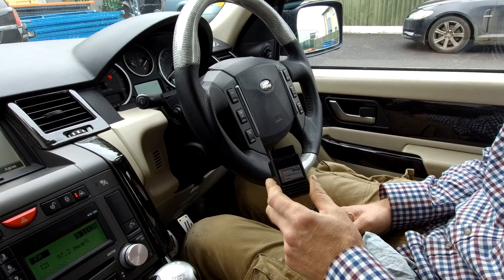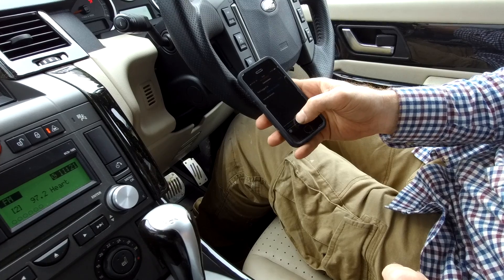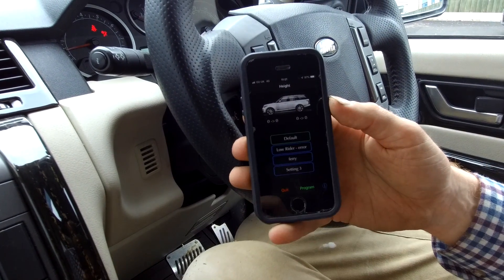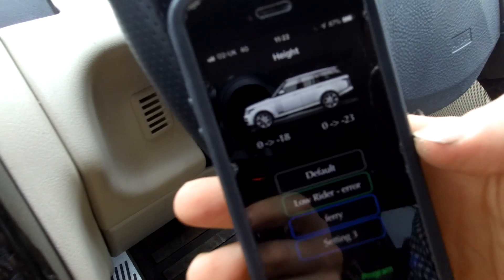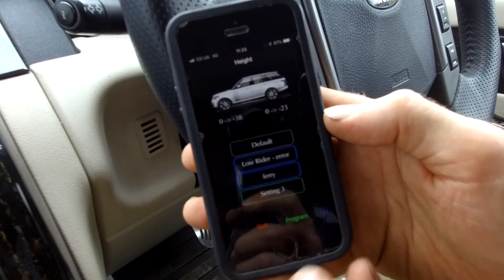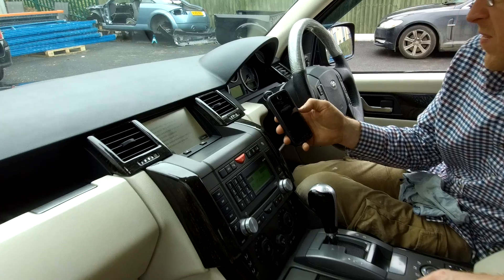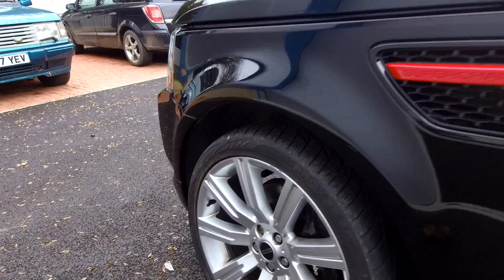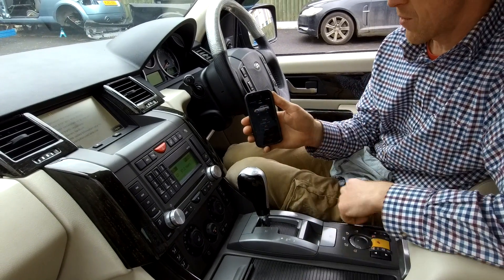How to lower your Range Rover Sport using IID Tool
In this video we use the Gap Diagnostics IID tool to lower the suspension ride height our Range Rover Sport Supercharged.